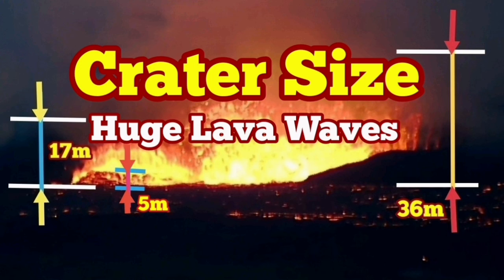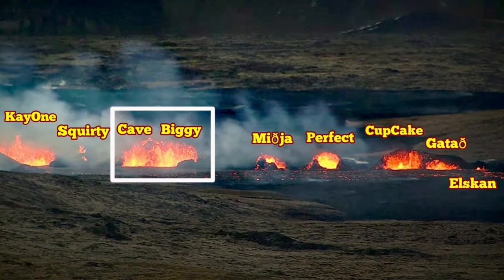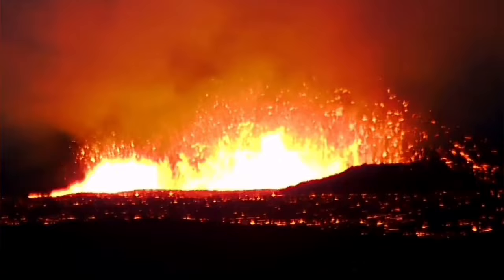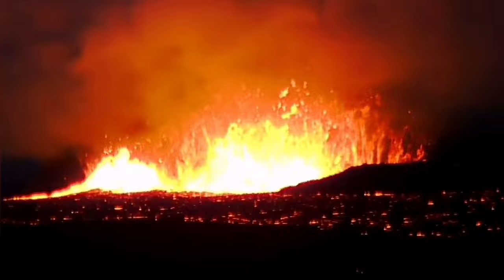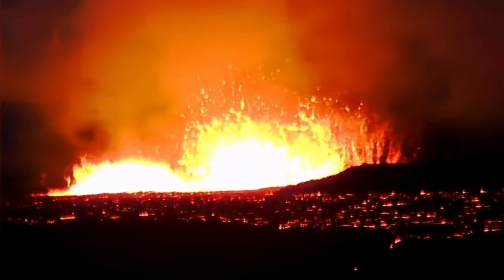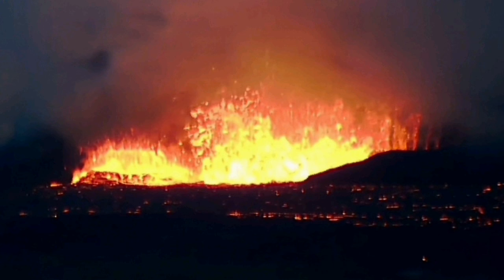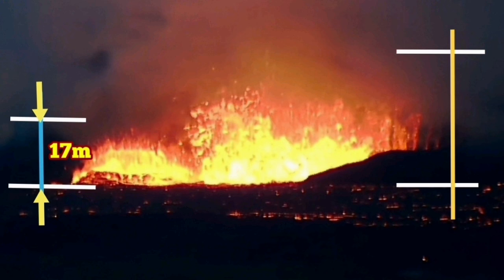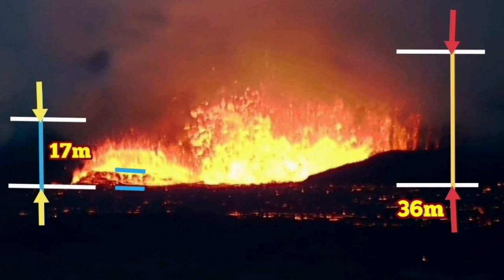Iceland Volcano Crater Size, Huge Lava Waves, Svartsengi Volcanic System Eruption, Update